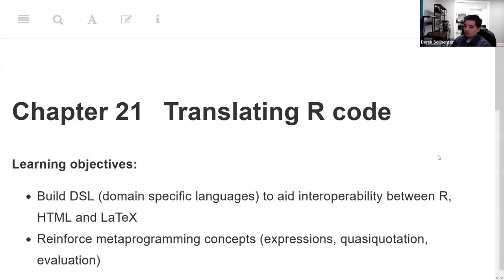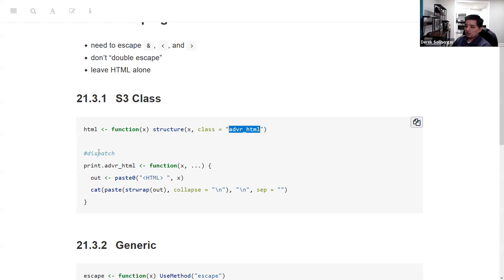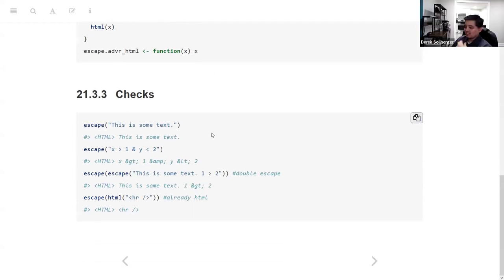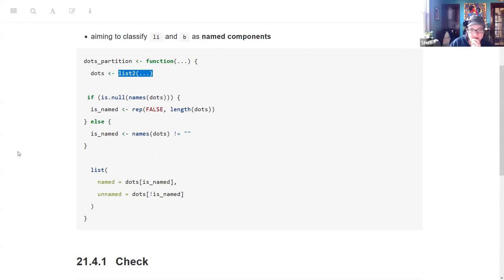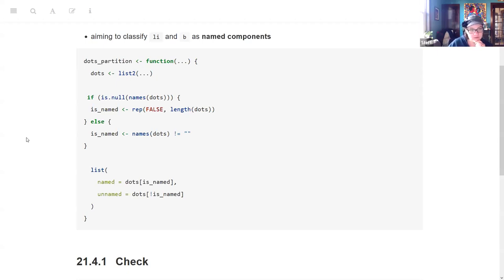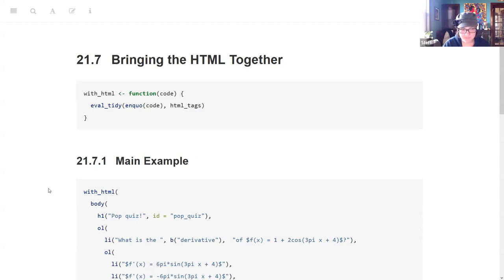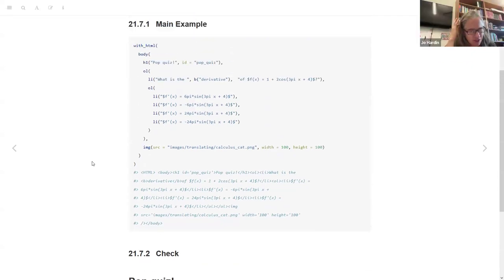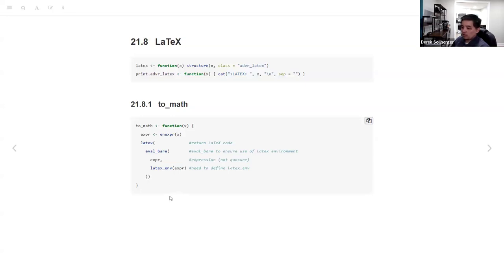Advanced R: Translating R code (advr09 21)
Derek Sollberger leads a discussion of Chapter 21 ("Translating R code") from Advanced R by Hadley Wickham on 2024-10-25, to the DSLC advr Book Club. Cohort 09